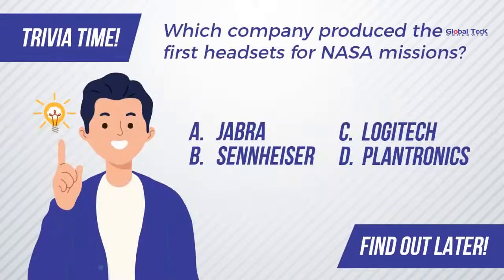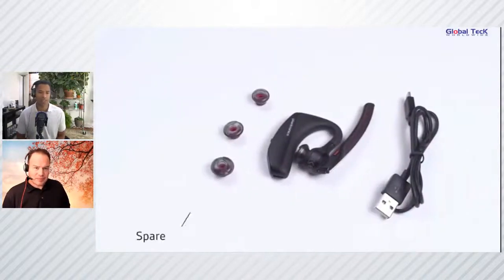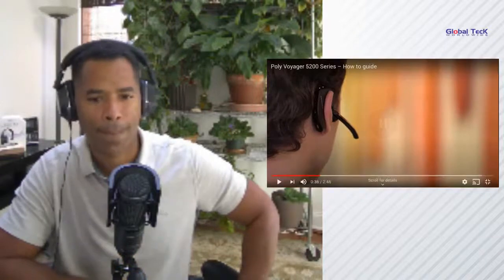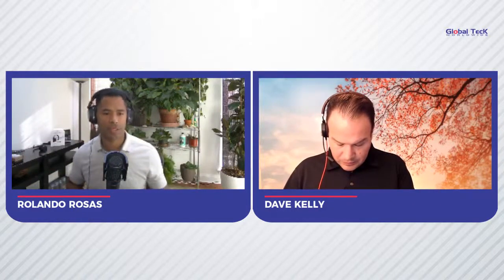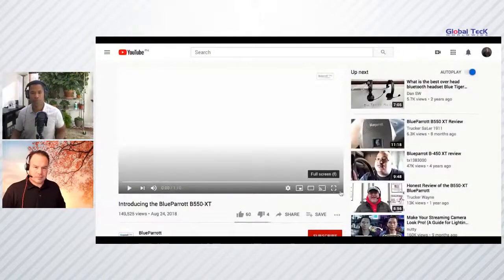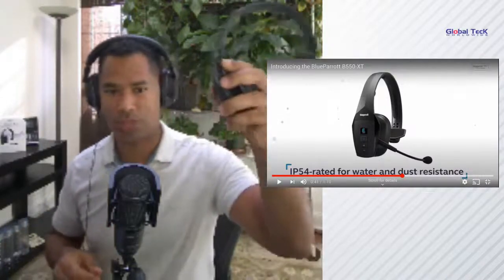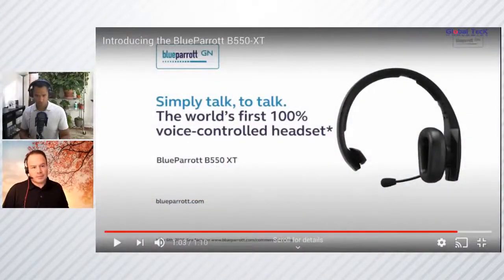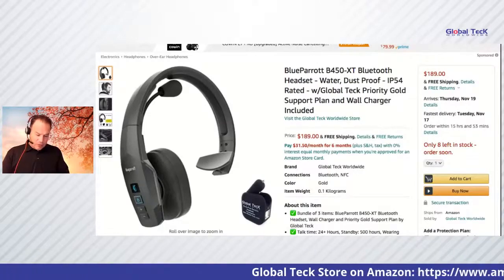Deep Dive Review of the TOP 2 Bluetooth Headsets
We'll be putting the BlueParrott B550 and Plantronics Voyager 5200 UC against one of the loudest, most annoying household sounds: the blender! Can these headsets block the noise effectively?

On this livestream from Global Teck Worldwide, our hosts Rolando and Dave talk about work from home environment and how to work from home efficiently using the best headsets for business calls designed for your needs!

There’s going to be a few tech demos on these devices and you’ll be learning how to select the right one for you based on design and function.

It’s important to know what is hybrid working during this time, which has boomed during this pandemic. How is it different from work from home? Hybrid working is the flexibility to work wherever you are. Work from home is a part of hybrid working albeit more specific. It clearly is a godsend to keep safe in our comfort zones while being able to work. But it isn’t all fun and games.

Work from home is an acquired taste even if it sounds like the easiest place to work in. Benefits of working from home includes a nearby bed, more relaxing breaks, and a money saver! No need to spend for lunches outside! It sounds like a perfect dream, right? On the contrary, it gets as difficult as the office set-up.

So what are the benefits of working in an office?

If you're watching this after we went live, check out the products we featured down here:

🛒 BlueParrott B550

🛒 BlueParrott B450

🛒 BlueParrott B350

Simply put, you have a designated work space that can help form productive work habits AND you have good office equipment.

With the latter being the more horrid offender, it gets hard to work at home. Using your own computer may not be as strong as the one in the office. And your headset? Probably doesn't have great noise cancellation. So everything going on in the background inside your home, your peers will definitely hear. It gets distracting.

No matter how great the advantages of remote working  are, there are also clear disadvantages. To each their own but no matter where you stand on if you like remote work or not, we're here to help make WFH an easier time for you.

One way we can help you on how to be good at sales calls is by equipping you with the perfect wireless headset with mic so that your messages are clear and concise, cutting time from calls.

Whatever the business call is, noise cancellation is important so that no matter where you're working, noise is minimized thus also minimizing distractions.

Our hosts will be demonstrating a few great Bluetooth headsets you can use for work, while you're on the road or just basically anywhere!

Timestamps:
00:00 Intro
01:10 Trivia Question
01:36 Working From Home on a Mobile Device
03:19 Showcase and Commentary - Plantronics 5200 UC
15:13 About Dongles
19:37 Demo - Blender Test - Plantronics 5200 UC Noise Cancellation
24:53 Showcase and Commentary - Blueparrott B550
34:00 Demo - Blender Test - Blueparrott B550
38:50 How to Choose Between The Two
40:02 Dunk Test Teaser and Quick Recap of Featured Products
44:17 Live Demo - The Dunk Test - Blueparrott B550
50:31 Closing Remarks and Trivia Answer